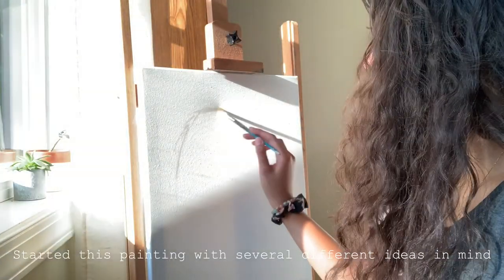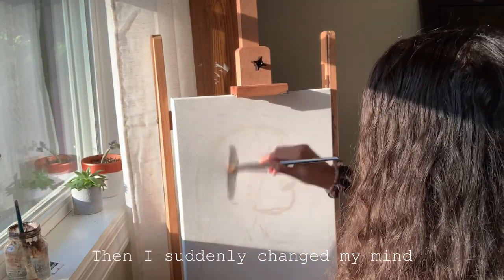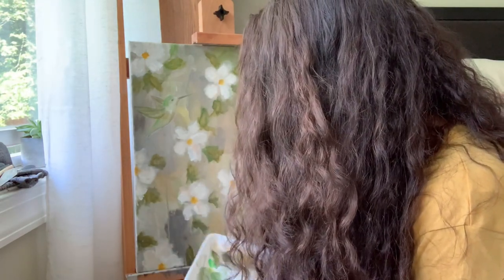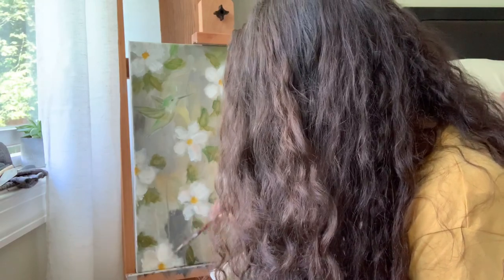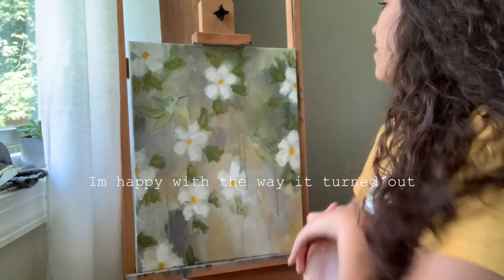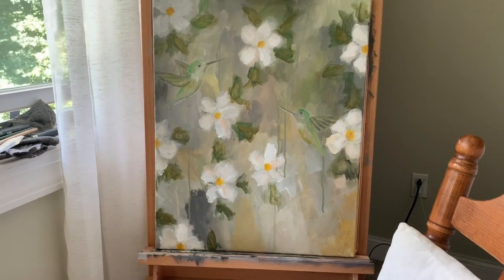Afternoon Painting | Paint along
Hi! I thought it would be fun to show you guys a bit more into the behind the scenes of my painting process. I usually always paint on my easel and thought it would be a nice change to see. :)

If you want to see more of my artwork and behind the scenes check out my Instagram Chanel_colon_art :)

Etsy Shop

*I always share art supplies and products that I personally use and 100% recommend. I want to share as many affordable products as I can! I will always recommend products I love! *

Supplies used:
1. Canvas 16x20 in Value pack (Michaels)
2. Acrylic paint by Artist Loft & craftsmart (Michaels)